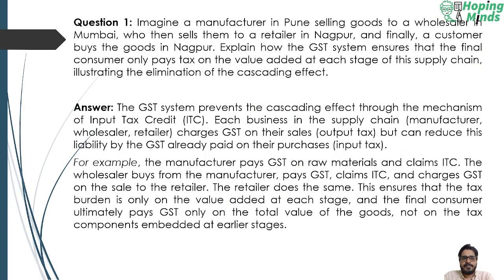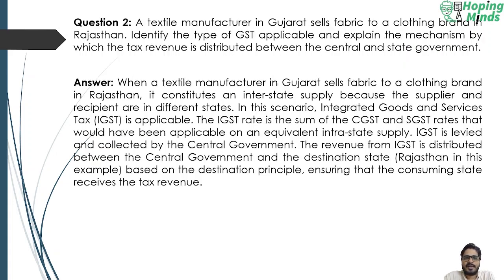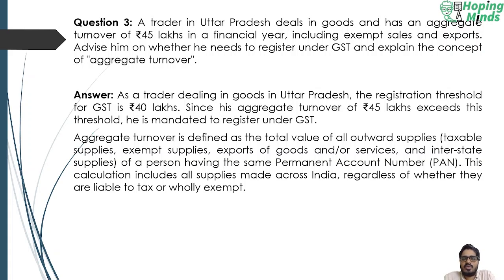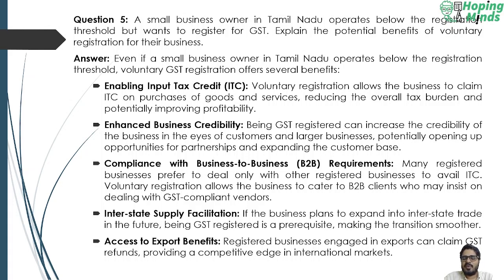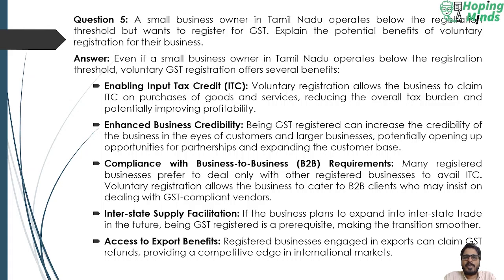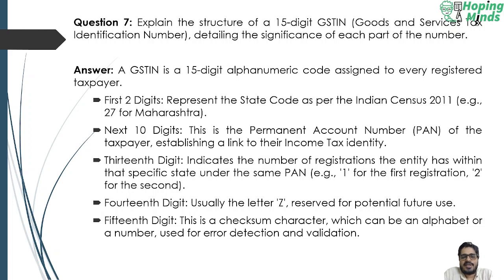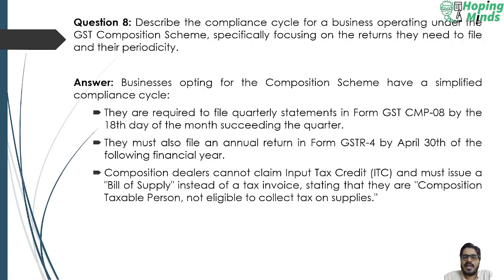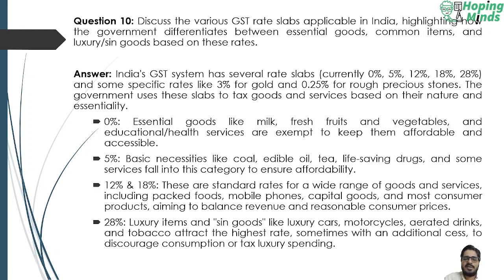In continuation to 1.8: Q&A on Module 1